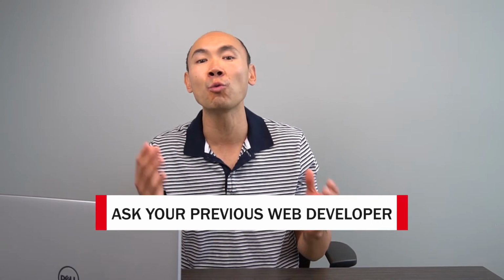8 Questions to Ask your Web Developer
Your company’s online presence is critical to the growth of your business. Hiring the best web developer should be at the top of your list since they’re the ones who will give life to your website to attract customers and potential buyers. Never rush into hiring a web developer, but take your time in interviewing them and asking to see their previous projects so you can discuss with them what you want your website to look like. As the saying goes, "it’s better to be safe than sorry."

Asking the right questions prior to hiring a web developer will allow them to demonstrate their skills and what they can offer your company. A good web developer may be challenging to find, but here are eight questions you need to ask before hiring one.

00:00 Intro
01:12 Question 1 What coding language are you familiar with?
02:12 Question 2
03:06 Question 3 Name website you like. What is appealing about it?
04:00 Question 4
04:35 Question 5 Tell me about your favorite development project to date
05:28 Question 6
06:30 Question 7 What's the most important soft skills for a web developer?
07:27 Question 8

THE LEADING DIGITAL MARKETING SERVICES COMPANY

Get in Touch with us for a Free Website Audit!

►  If you’re looking for:

Trustworthy, reliable SEO service

A partner that values family and community
Someone who will let you run your company while handling your SEO
An agency with a fully in-house team that understands your approach
Value that exceeds your expectations